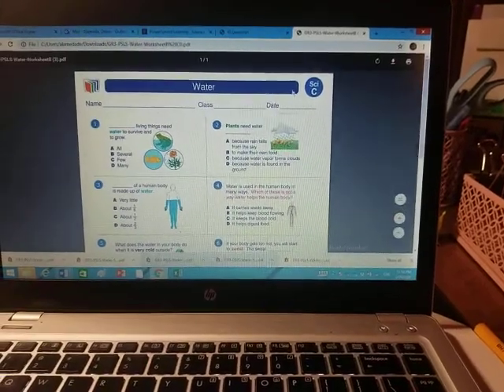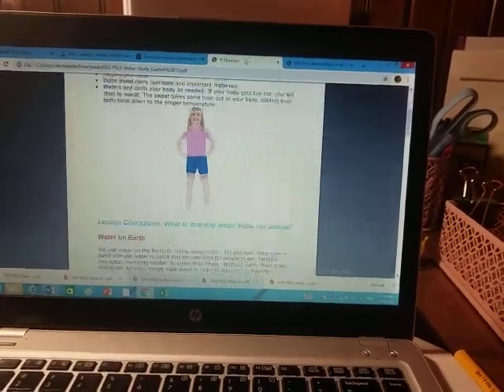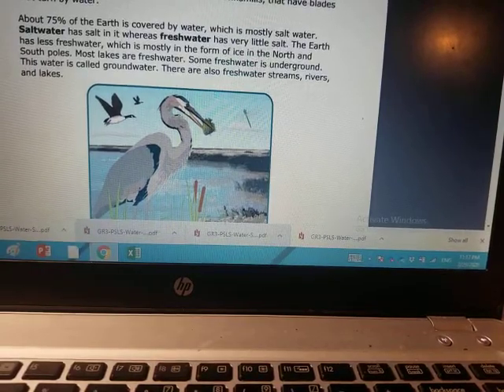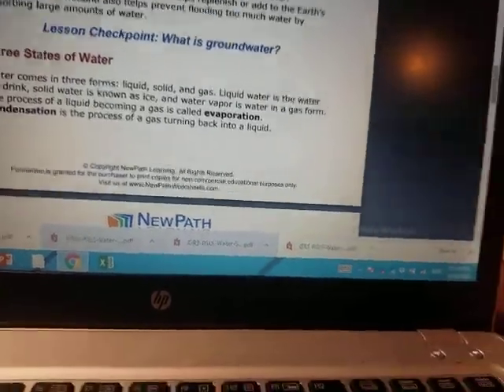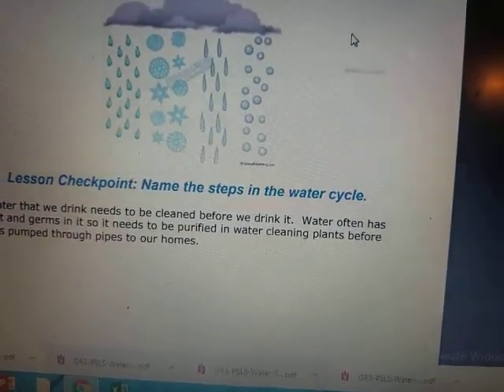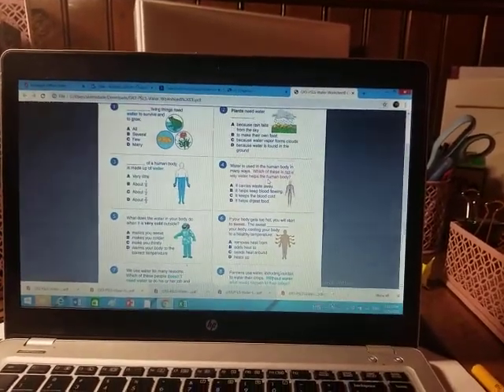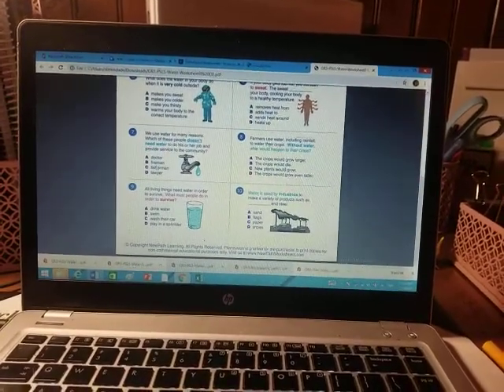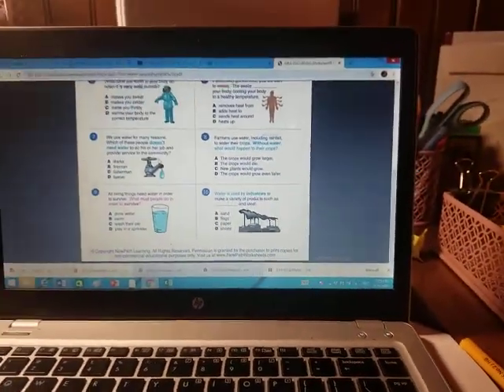Week 3 day 4 SCIENCE- WATER ASSIGNMENT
Hi boys and girls! Today's science assignment for day 4 week 3 is all about Water! Read about water and complete the worksheet that goes along with the study guide. Please make sure you submit to Powerschool when you are done! Good luck!